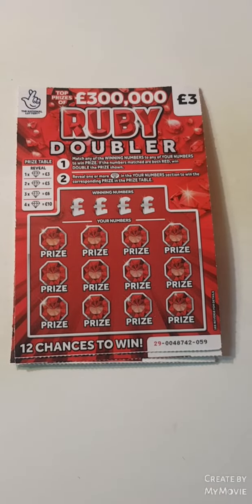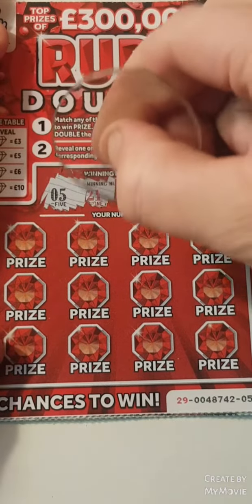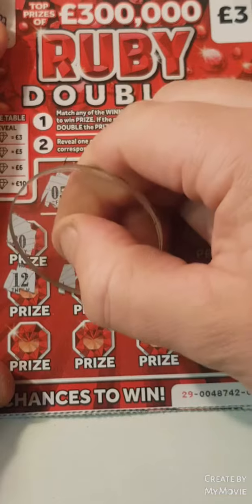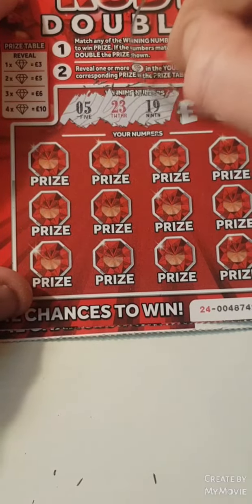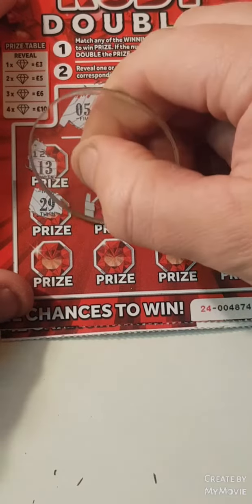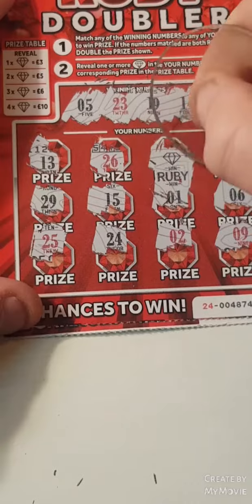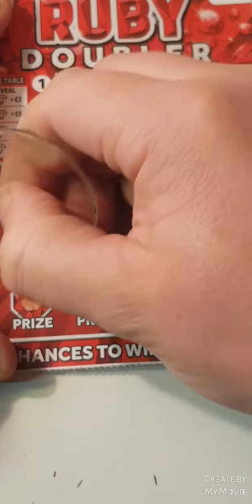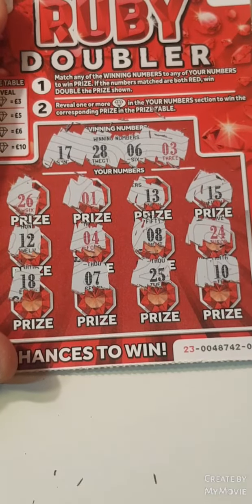🤞🤞Ruby doubler scratch cards can we win🤞🤞